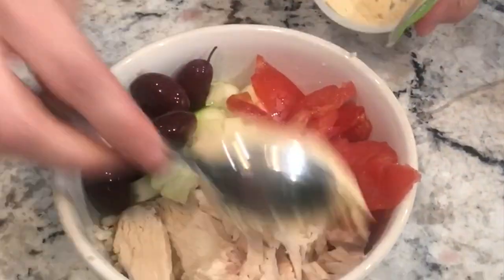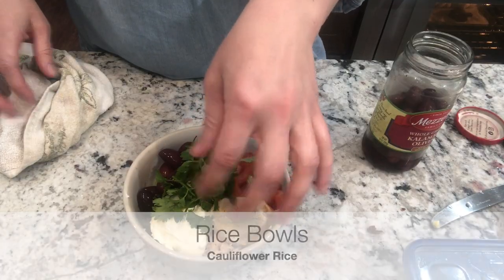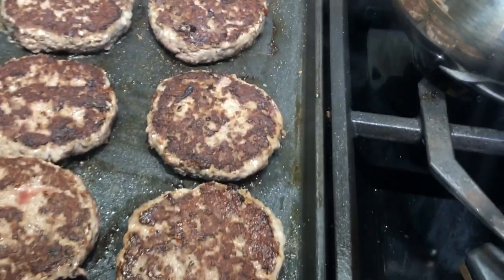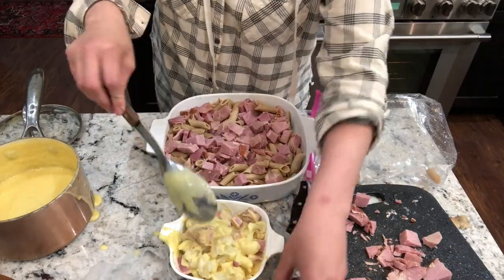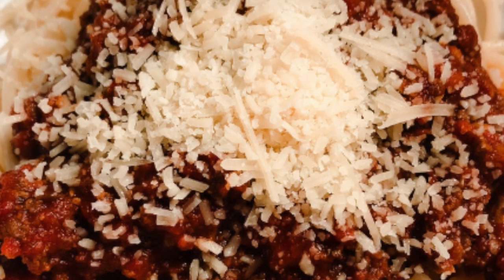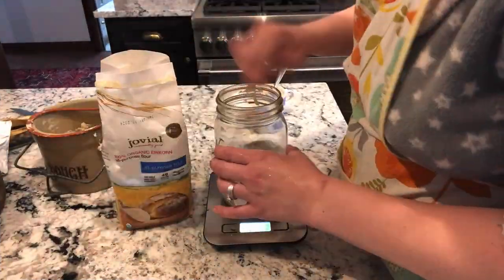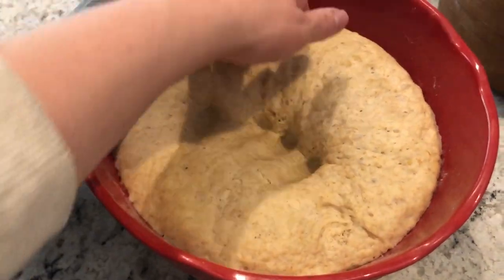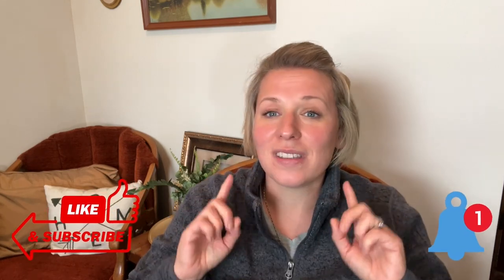What We Eat in a Week: Low Carb, Garden Vegetable Meals for Fall!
Today I am sharing what we eat in a week: Garden Veggie Edition! It’s harvest season and whether you want to eat a bit healthier by using these recipes as low carb swaps OR you need to use up all those fresh veggies - HERE are 5 recipes just for you. They are just perfect for a Fall meal. I hope you enjoy watching and cooking with me. Which one do you think will be your favorite?

Also a Simple French Bread recipe that makes AWESOME Pizza dough

Mini (4in) waffle maker in Aqua on Amazon
Zoodle Maker (Vegetable Spiralizer) on Amazon

🆓🖨 GEY ALL MY HOMEMAKING WITHOUT FEAR FREE PRINTABLES HERE🆓🆓🆓

💡👩‍💻👩‍🎨Graphic Design:
I use Canva.com to create all my home decor boards, Pinterest Pins, blog graphics and so much. Try the FREE version of Canva or upgrade. Use my link to earn Canva Credit and get a premium element for FREE.